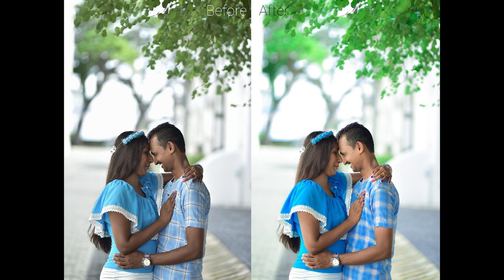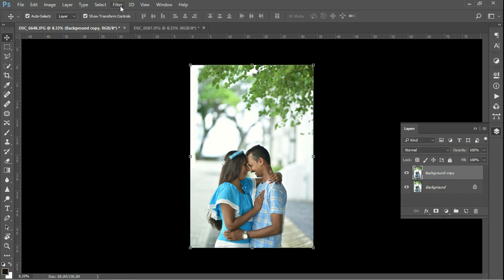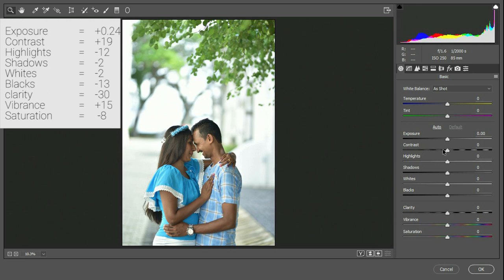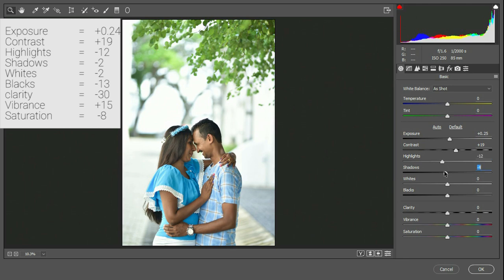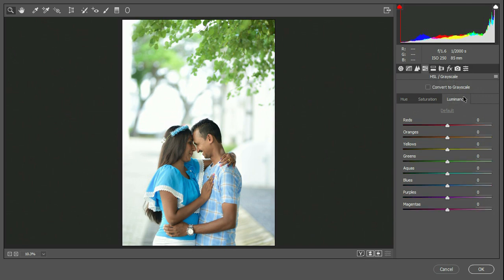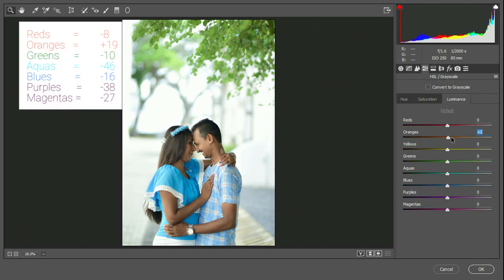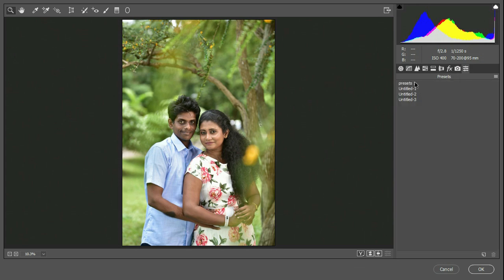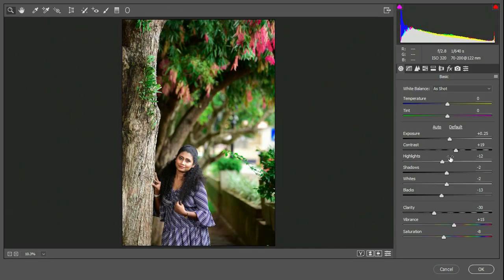How to Create Photoshop Presets ( Sinhala )